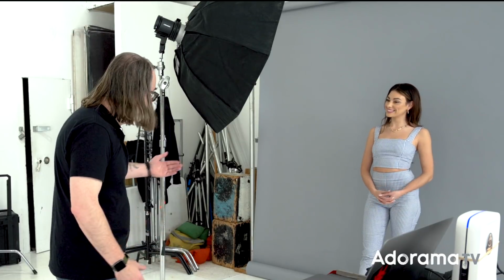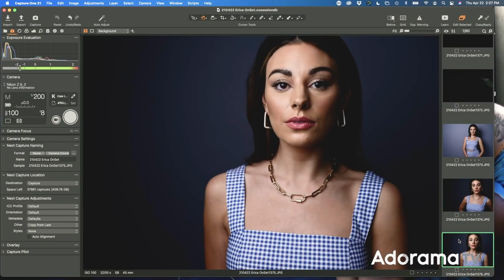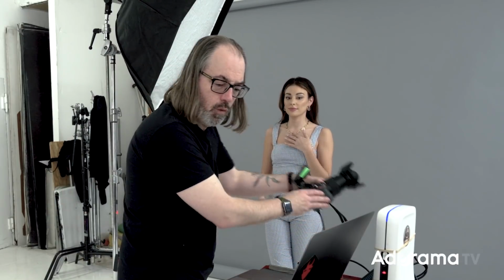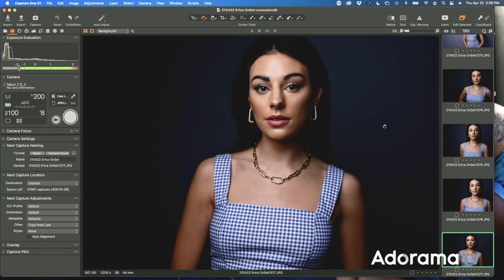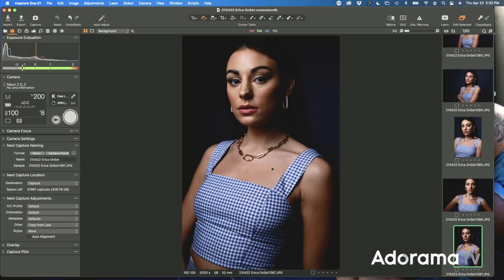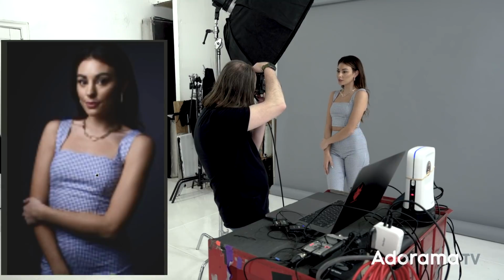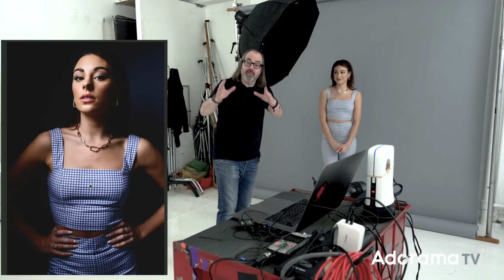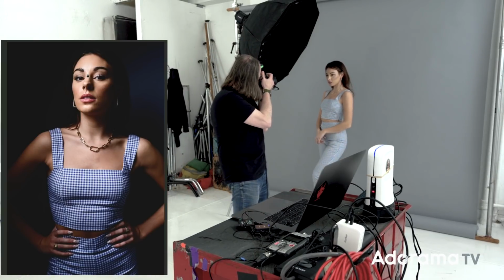Controlling light spill: OnSet ep. #306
Join Daniel Norton OnSet as he shows you how, through light position and a grid, we can create a dark background just about anywhere. Given enough space, the inverse square law would allow for a dark background, but when you don’t have the space the technique of feathering the light along with a grid will help you achieve the drama you are looking for in your portraits.

Controlling light spill
0:00 - Intro
0:10 - What’s the plan?
0:25 - Who are we doing this?
0:50 - What gear do we need?
1:05 - Model on set!
1:25 - Lighting zones and the inverse square law
2:20 - Changing the lighting Ratio
3:30 - Feathering the light
5:18 - Using a Grid or Egg Crate for a softbox
7:36 - Super small space, dark background
10:23 - Image review with the client
10:52 - Tl;dr Wrap up